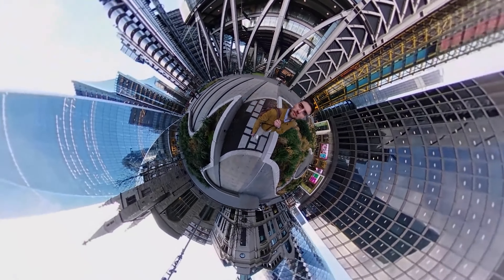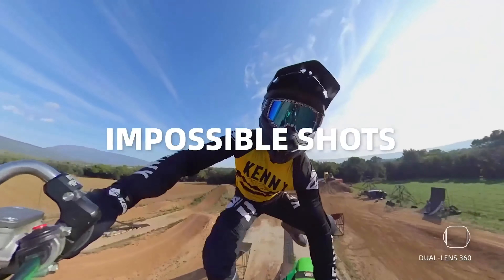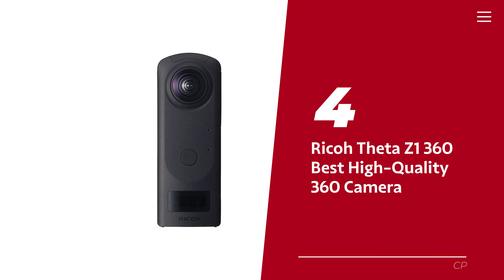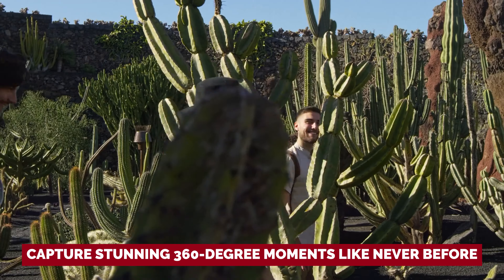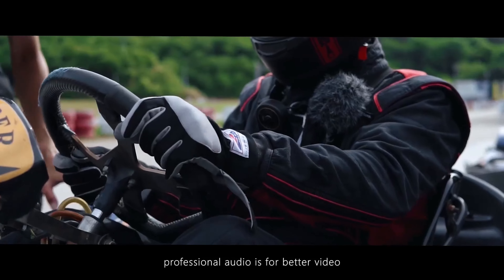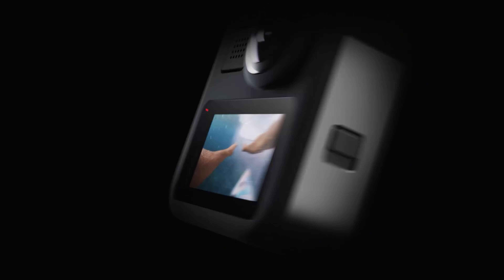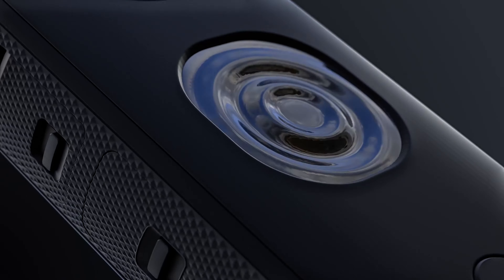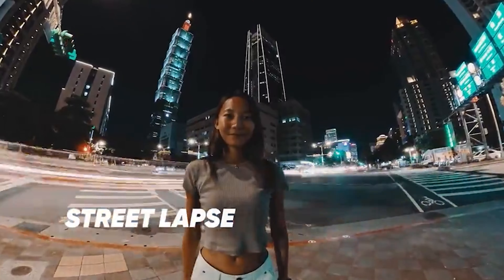Best 360 Cameras 2024 - [don’t buy one before watching this]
➡ Links of the Best 360 Cameras we listed in this video.

1. Insta360 X3 - Best 360 Camera Overall

2. GoPro MAX - Best 360 Camera for Most People

3. KanDao 8K 360° - Best 8K 360 Camera

4. Ricoh Theta Z1 360 - Best High-Quality 360 Camera

5. Insta360 ONE R - Best Effective Modular 360 Camera

Timestamps:
0:00 Intro
0:58 Insta360 ONE R
2:19 Ricoh Theta Z1 360
3:56 KanDao 8K 360°
5:18 GoPro MAX
6:54 Insta360 X3

In this video, we're excited to introduce you to the top contenders that are redefining the way we capture and share our experiences in 360 degrees.

First on our list is the Insta360 X3, the best 360 camera overall. With its cutting-edge technology, sleek design, and user-friendly interface, the X3 ensures that you can effortlessly create stunning 360-degree content, whether you're a professional filmmaker or an avid adventurer.

Next up is the GoPro MAX, the best 360 camera for most people. Known for its durability and ease of use, the MAX is perfect for capturing your action-packed moments and sharing them in immersive 360 degrees.

If you're looking for the highest resolution, the KanDao 8K 360° takes the spotlight as the best 8K 360 camera. With its impressive resolution and image quality, this camera is ideal for those who demand the utmost clarity in their 360-degree content.

For those who prioritize image quality and high-end features, the Ricoh Theta Z1 360 is the best high-quality 360 camera. With its advanced optics and pro-level capabilities, the Z1 allows you to create immersive content that stands out.

Last but not least, we have the Insta360 ONE R, the best effective modular 360 camera. Offering versatility and the ability to transform into different camera setups, the ONE R is perfect for those who want to explore various shooting styles with a single device.

Join us as we explore each 360 camera's specifications, unique features, and real-world performance. Whether you're into virtual reality, vlogging, or just capturing your adventures in a new and exciting way, these top 360 cameras have something to offer. It's time to immerse yourself in the world of 360-degree storytelling with these exceptional cameras!